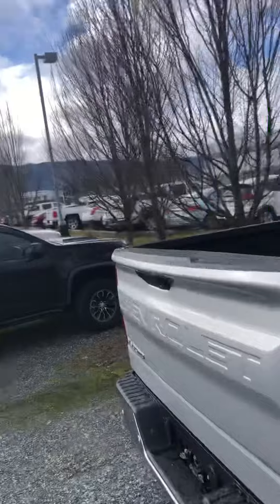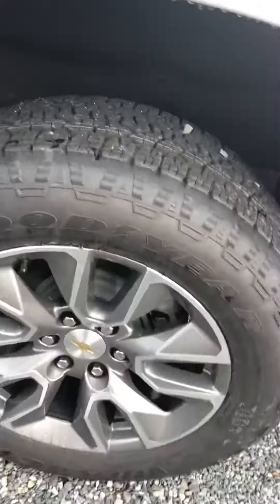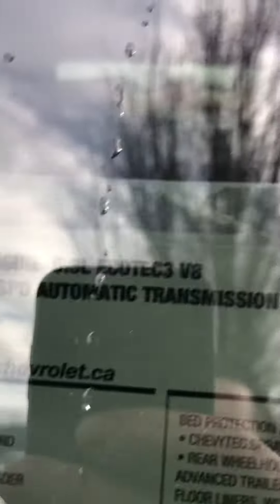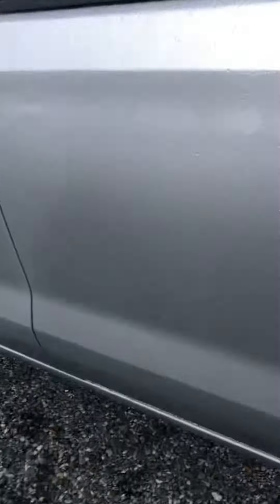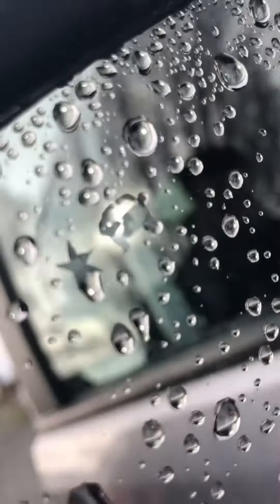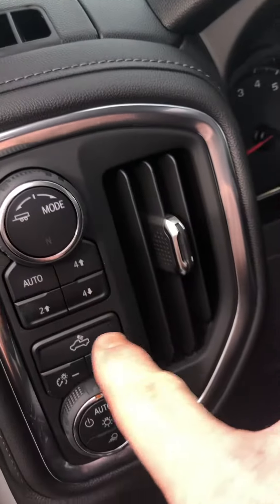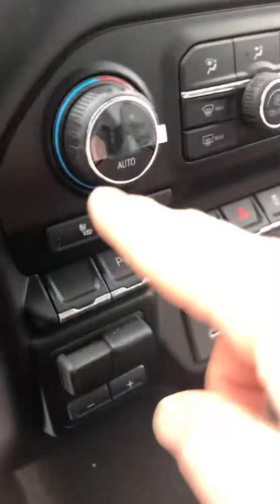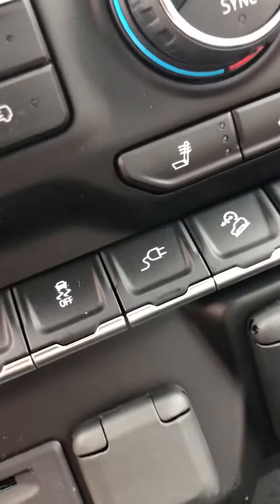2021 Silverado LT